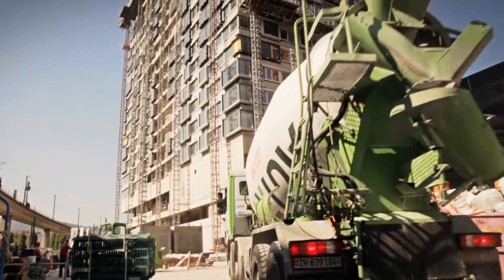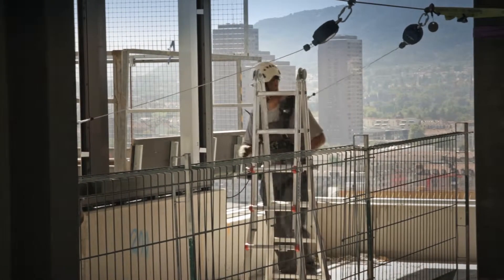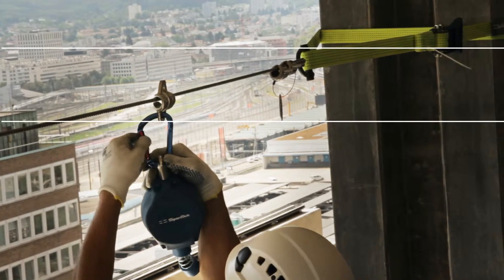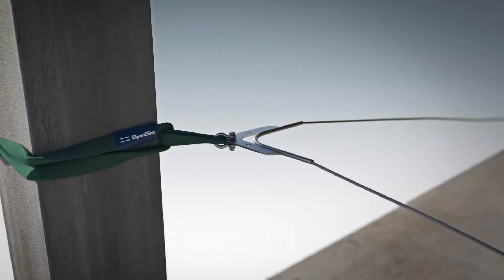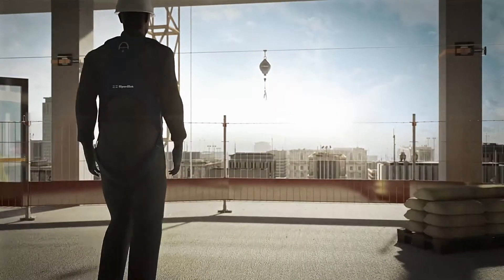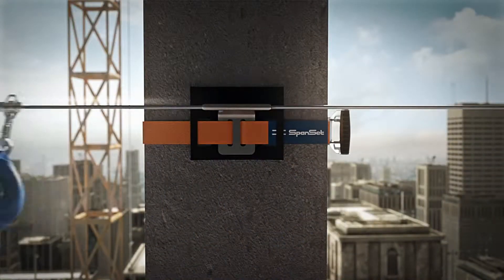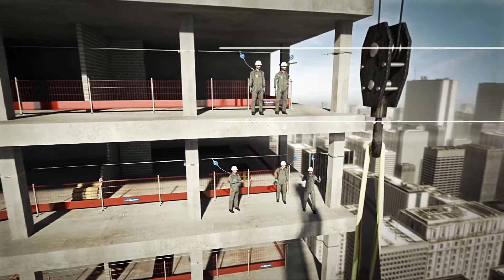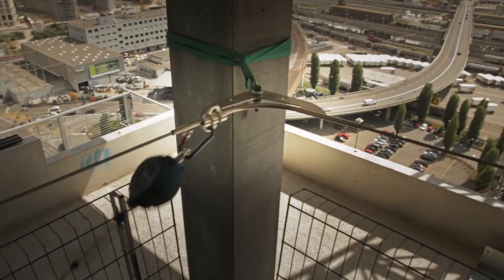Tempoline (UK)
Tempoline ist ein temporäres Horizontal-Seilsicherungssystem, das ein gerüstloses Bauen erlaubt.Es werden immer häufiger Hochbauten errichtet, bei denen Fassadengerüste viele Nachteile aufweisen. Sie sind teuer und bieten nur beschränkte Zugänglichkeit. Ebenfalls die Montage ist meist erschwert. Tempoline ermöglicht ein Überfahren der Zwischenseilführungen mit dem Seilläufer, ohne umhängen und dabei die Sicherung lösen zu müssen. Die Absturzsicherung ist somit jederzeit und bei optimaler Bewegungsfreiheit gewährleistet.